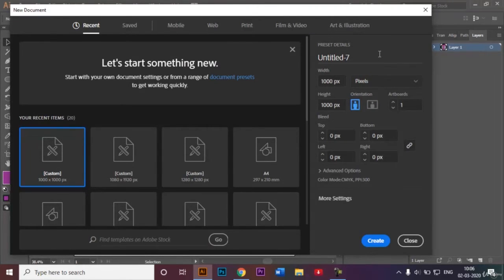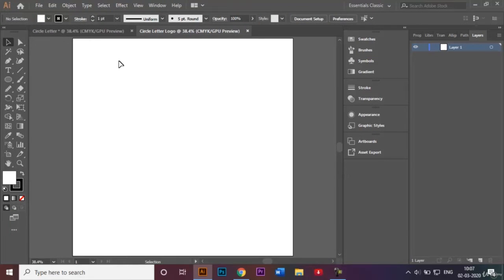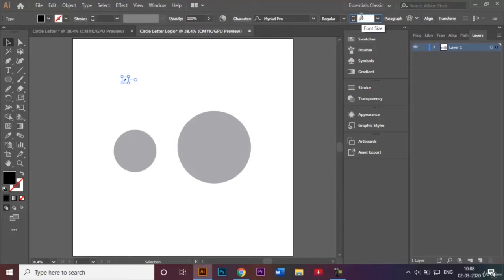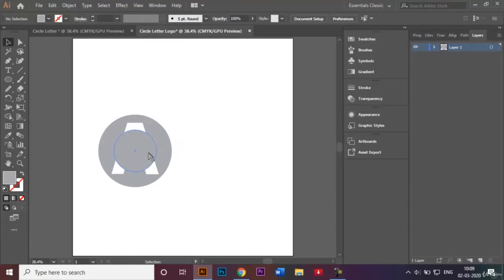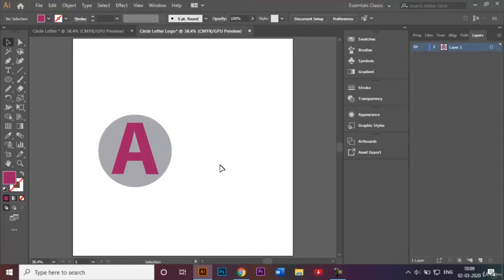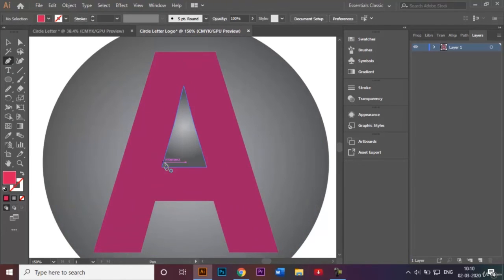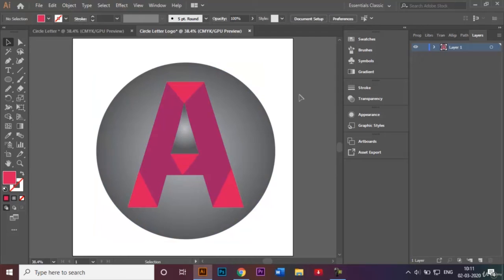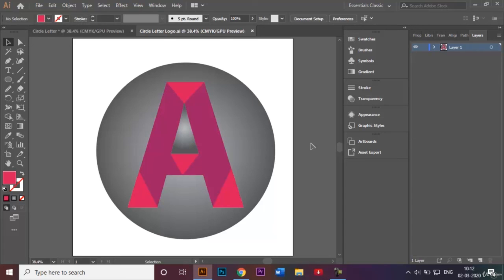Circle Letter Logo : Adobe Illustrator Master Class Part 85